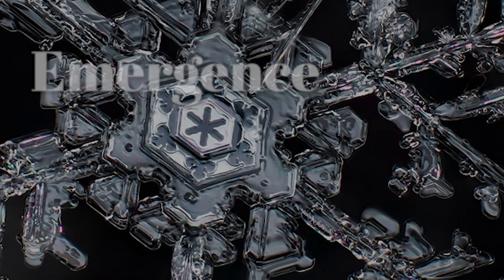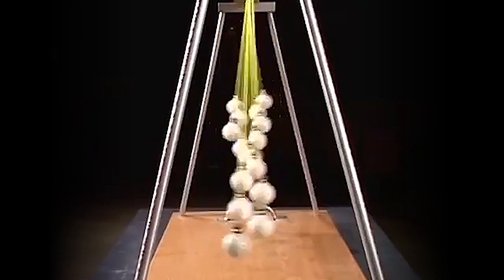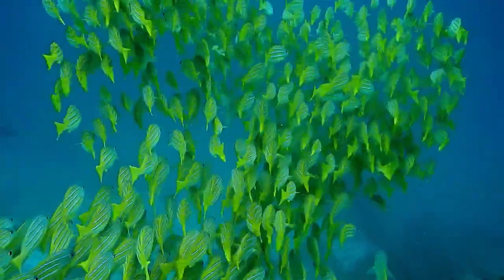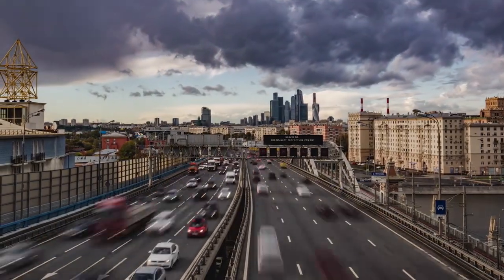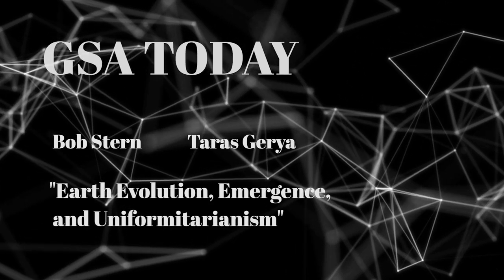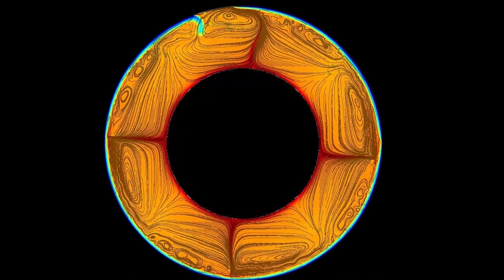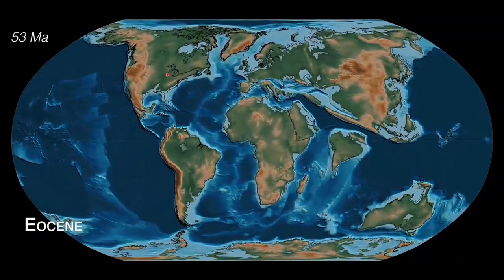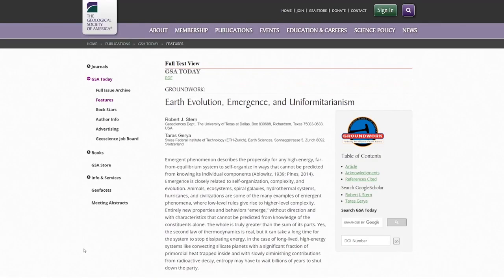Emergence:A chaotic system pushed into organization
Emergent phenomenon explains that any high energy, far-from-equilibrium system will organize itself in ways that cannot be predicted from knowing its individual components. A chaotic system pushed into organization

Written by R.J. Stern
Edited by Zach Clowdus
Narrated by Ali Sealander